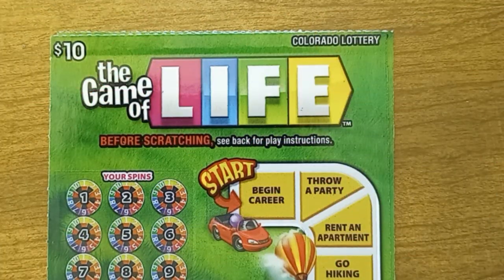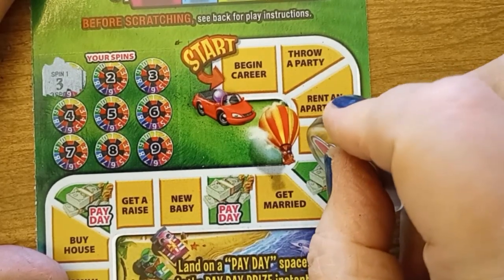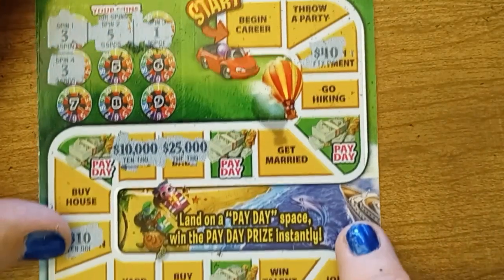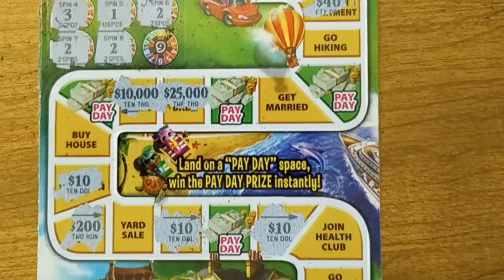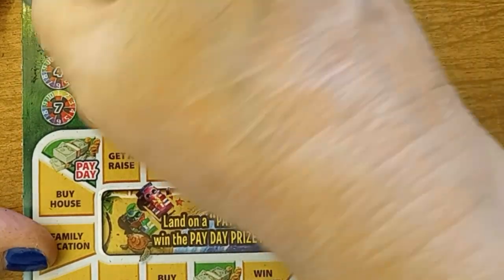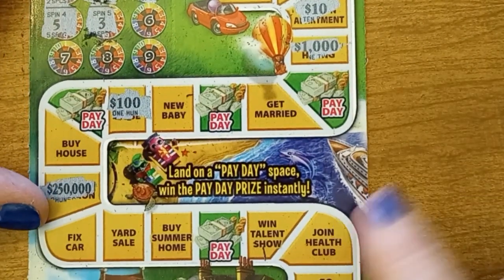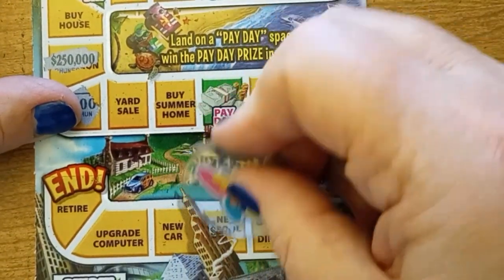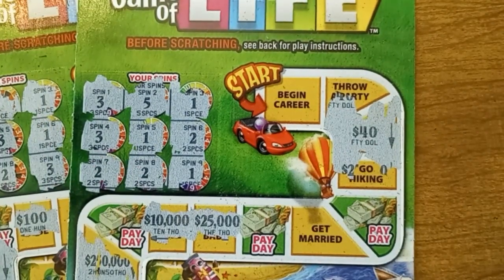$20 in Game of Life Scratch Off Tickets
Two Game of Life Colorado Lottery Cards. Will they provided a Payday for me.